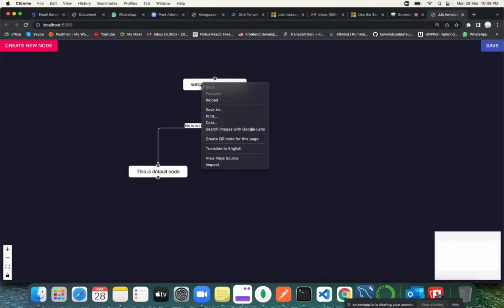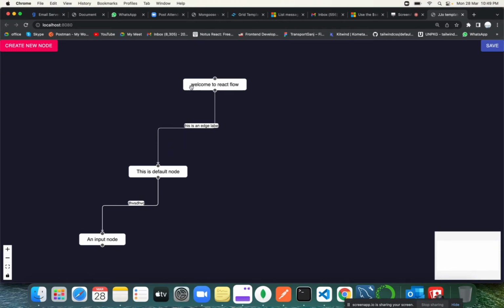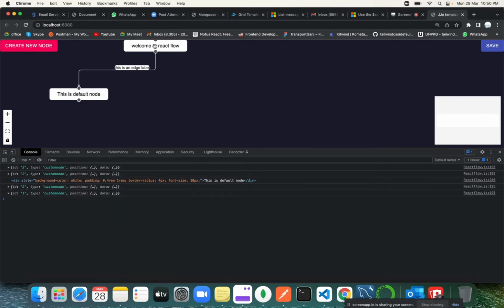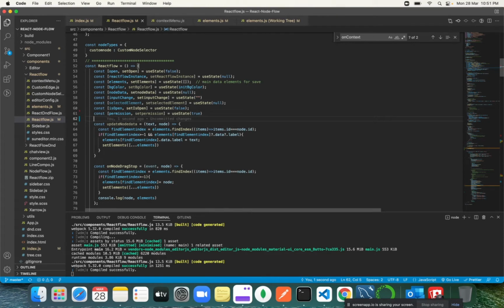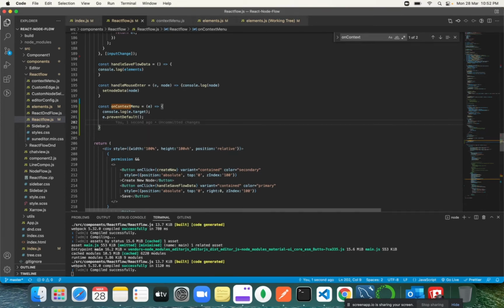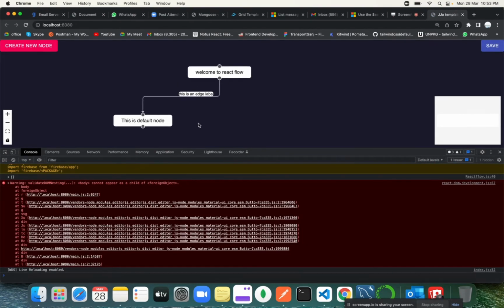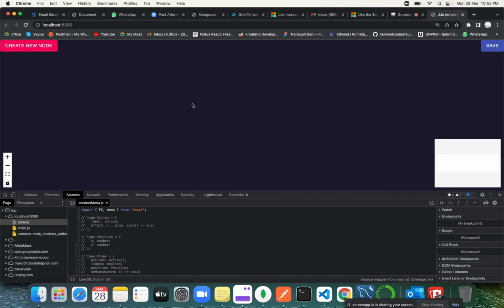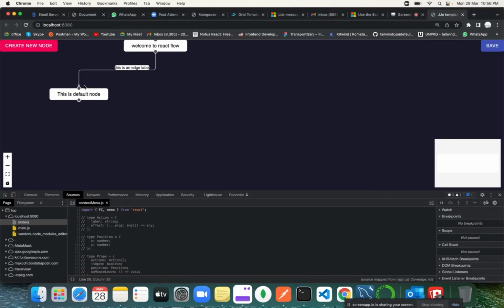Node Context Menu | React Flow Renderer | React Flow Tutorials